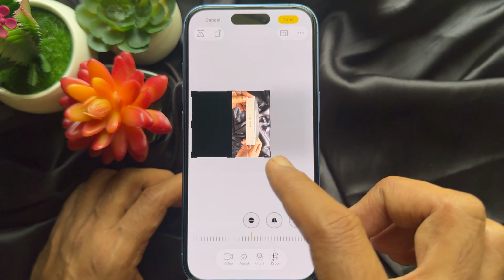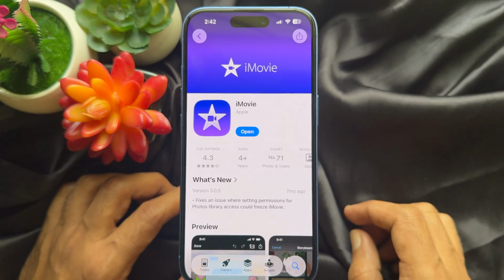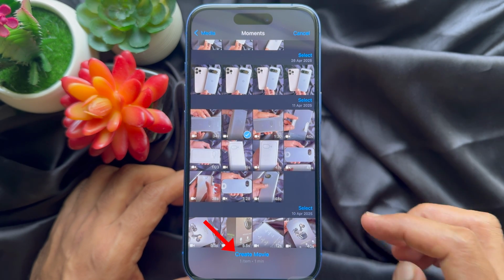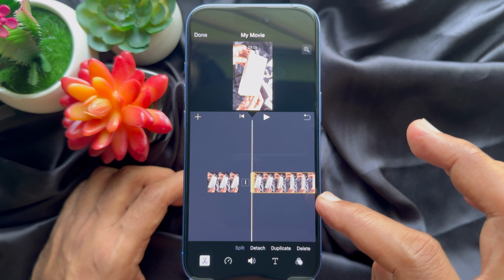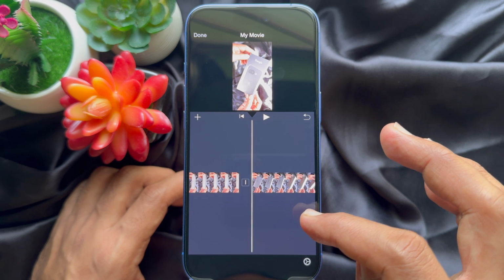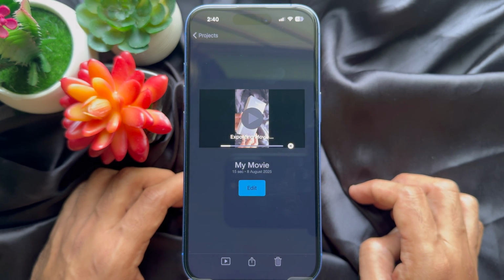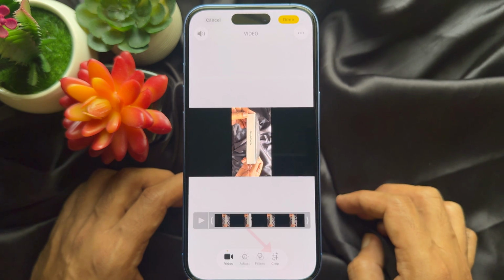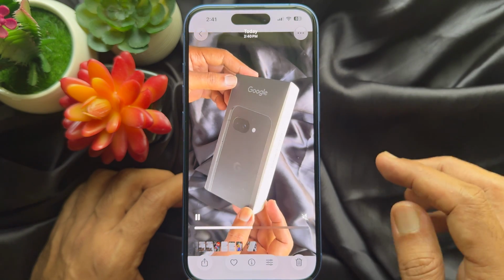How To Edit Vertical Video on iMovie iPhone